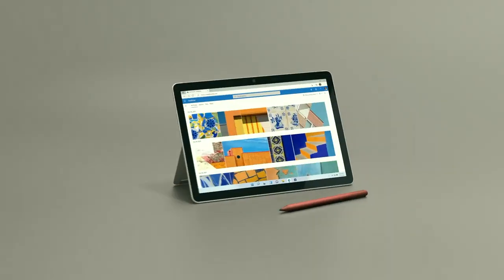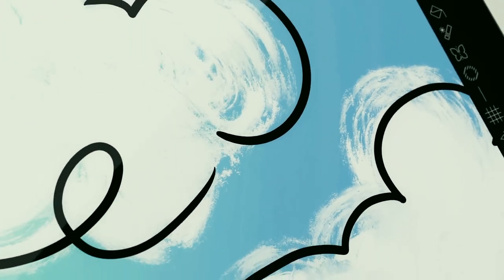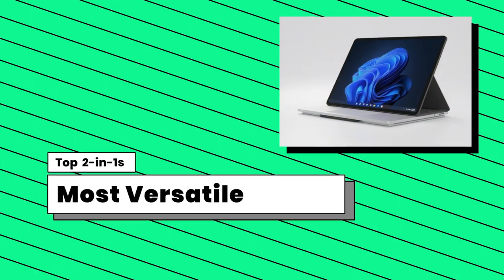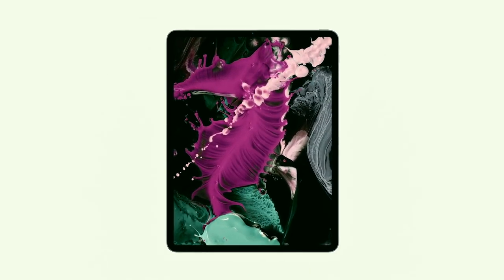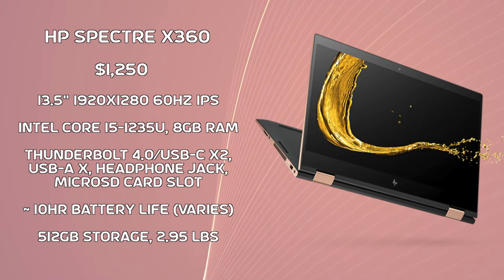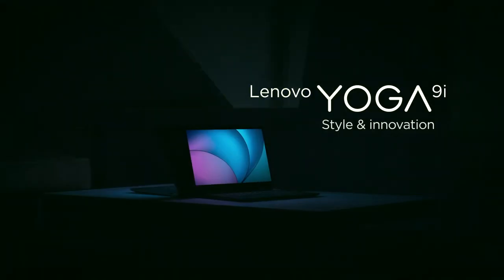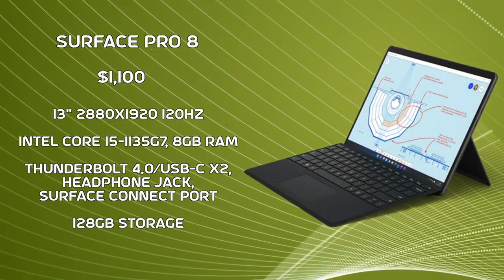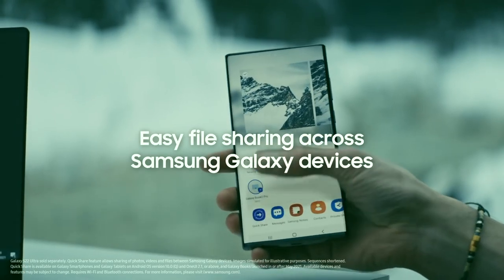The BEST 2-in-1 Laptops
The top 2-in-1 laptop/tablets for 2022.

Microsoft Surface Go 3 - 10.5" Touchscreen
Lenovo Ideapad Duet 5 Chromebook Laptop
ASUS VivoBook 13 Slate OLED 2-in-1 Laptop
Microsoft Surface Laptop Studio 2 (2023)
iPad Pro 11"
iPad Pro 13"
Dell XPS 9315 Detachable 2-in-1 Laptop
HP Spectre 2024 x360 Luxury
Lenovo IdeaPad Flex 5, 16” WUXGA Display
Lenovo Yoga 9i 2-in-1 Laptop
Microsoft Surface Pro 2-in-1 Laptop/Tablet
Microsoft Surface Pro 9 (2022), 13" 2-in-1 Tablet & Laptop
SAMSUNG Galaxy Book3 Pro 360 2-in-1 Laptop